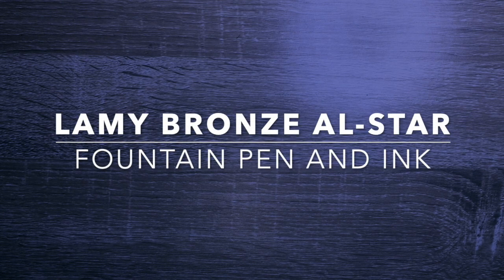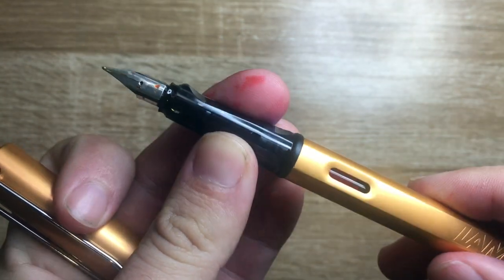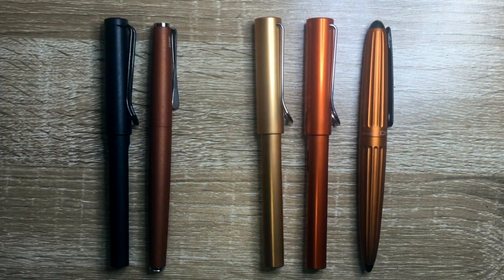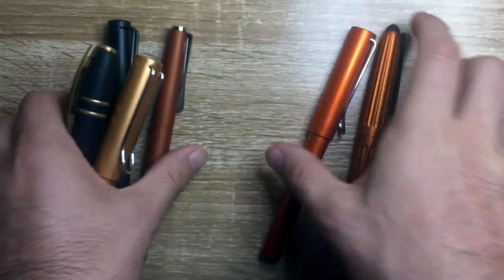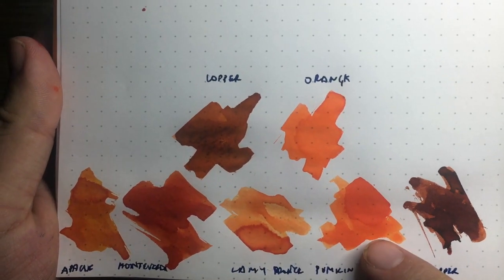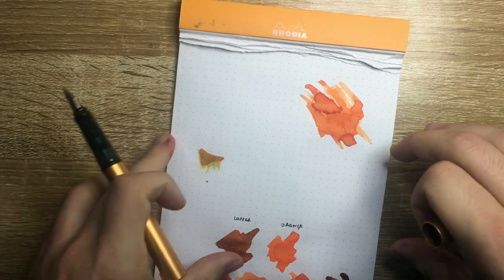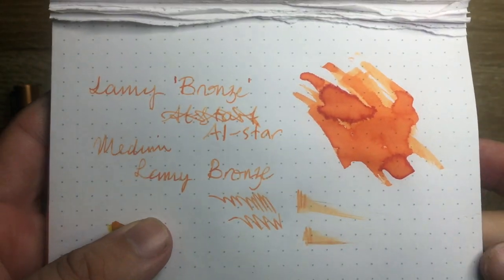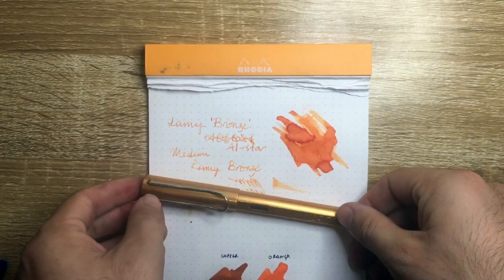Lamy 2019 Bronze Al-Star Fountain Pen and Ink Overview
A quick overview of the 2019 Special edition ink and Al-star fountain pen from Lamy... the BRONZE

Writing sample and colour comparisons included.